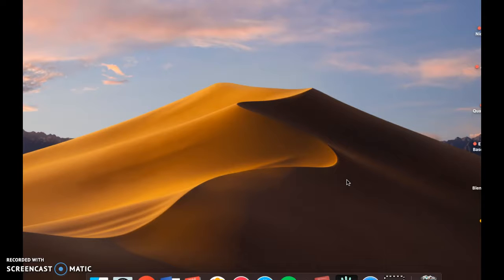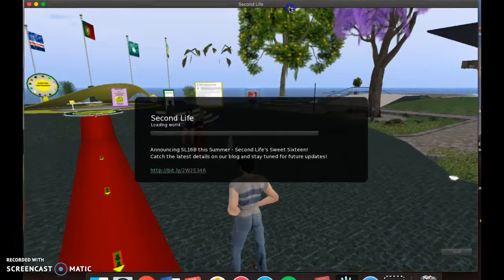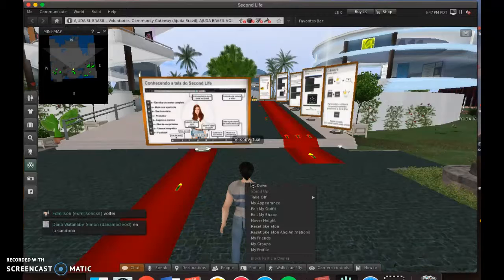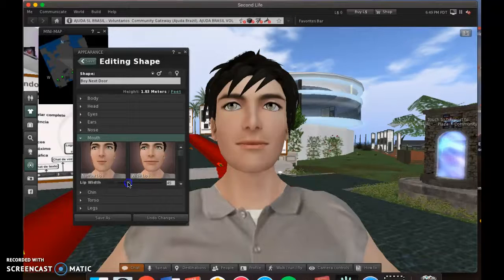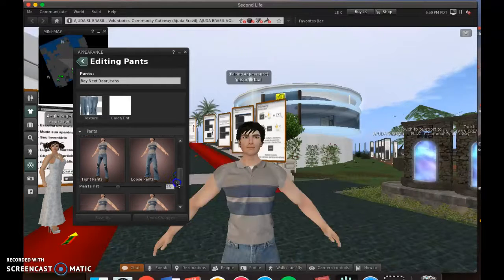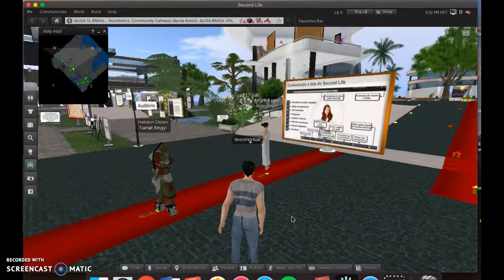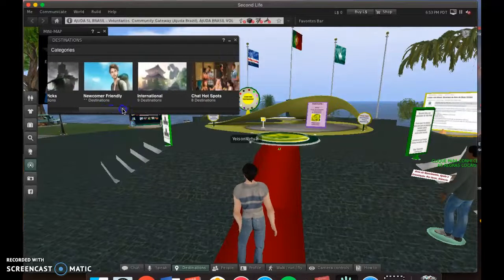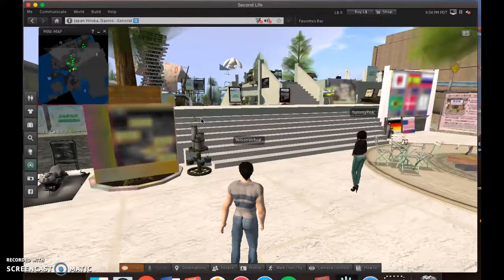Second Life Essentials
This vide0 is about essential features of Second Life